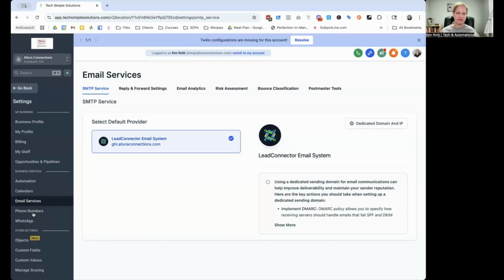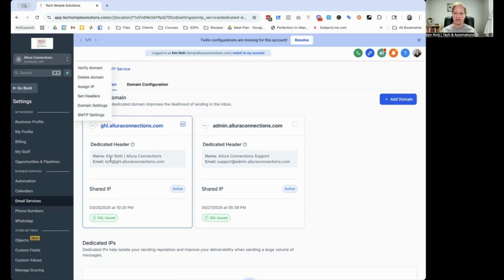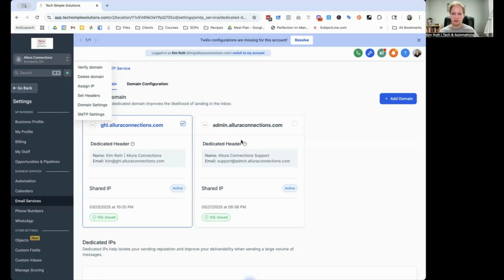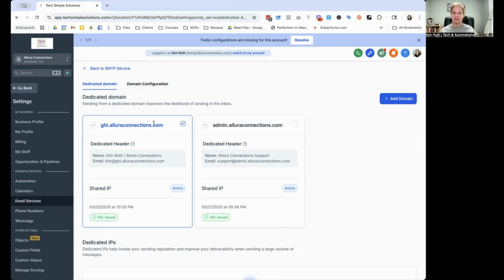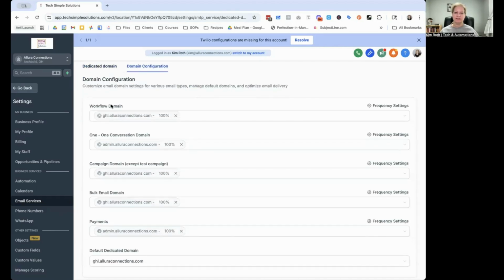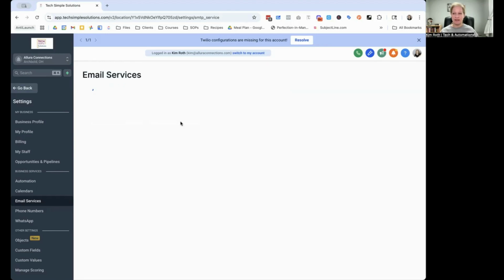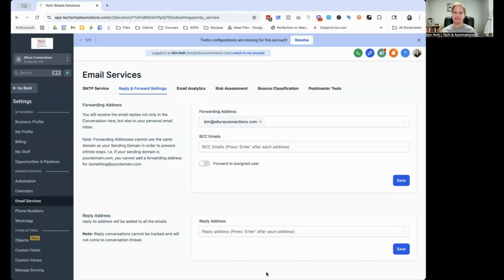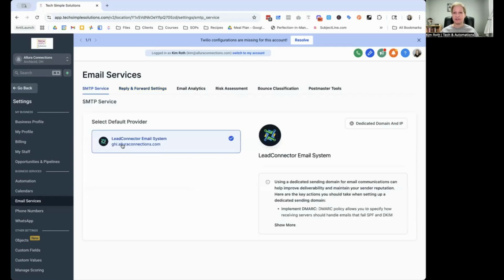Fix This Before Microsoft Blocks Your HighLevel Emails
Attention HighLevel users: if you send email out of HighLevel, this one's for you.

Just when you think you've got your email setup dialed in, the rules change again. There's a recent update affecting deliverability specifically for HighLevel users. The fix itself is quick. Getting it right matters for making sure your emails actually reach your clients instead of the spam folder.

I walk through exactly what changed and how to update your setup, including one mistake I've made more than once myself.